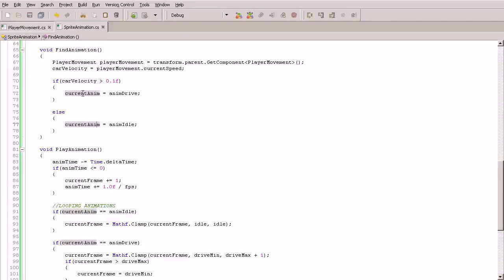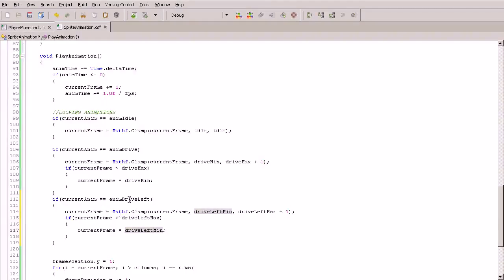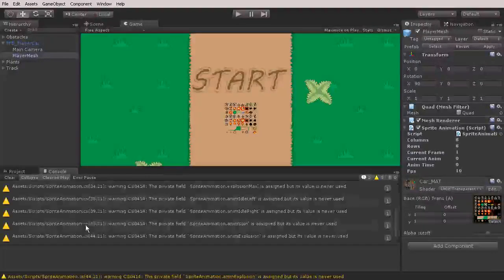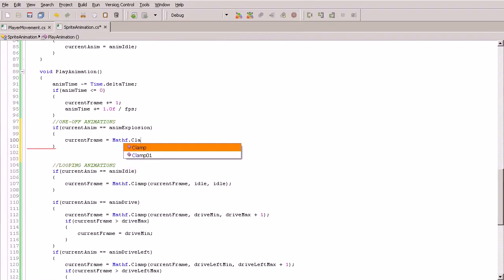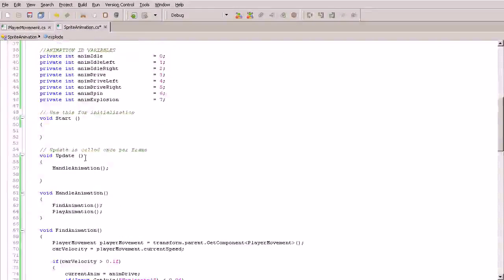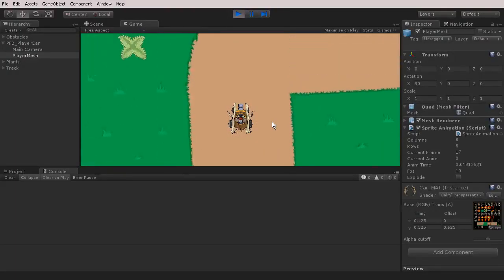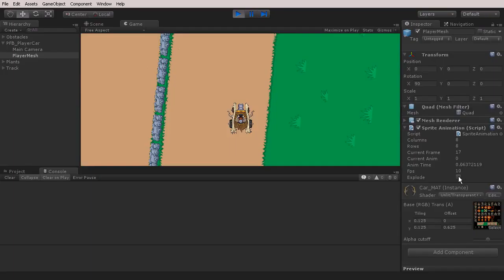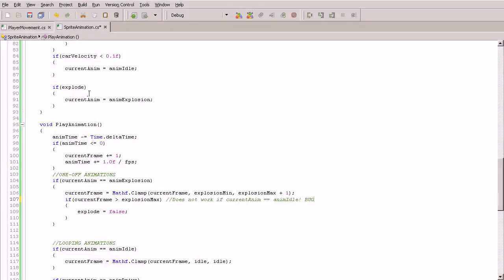Hướng dẫn lập trình game 2d với Unity - Phần 13 Setting up non looping animations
- Digital-Tutors - 2D Racing Game Series in Unity Volume 1
- Setting up non looping animations